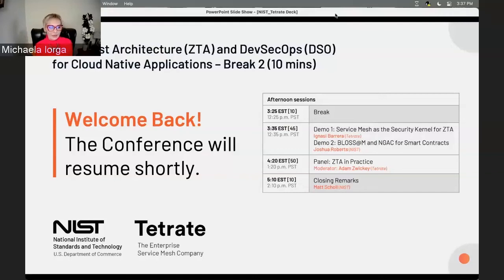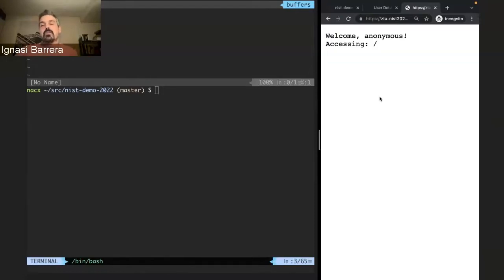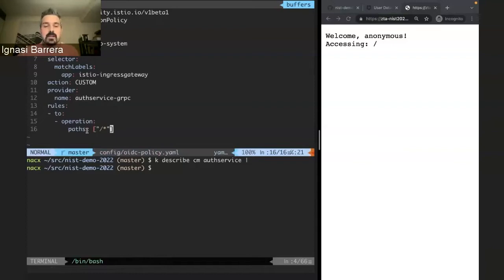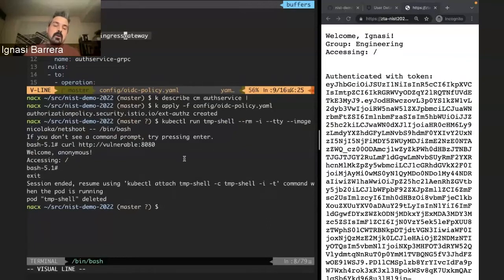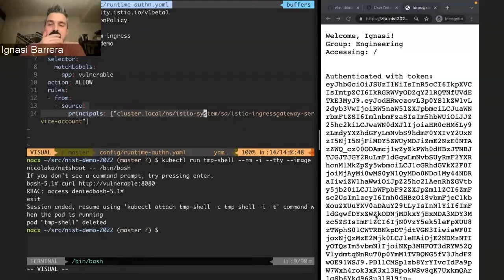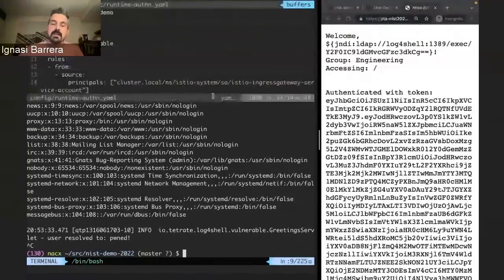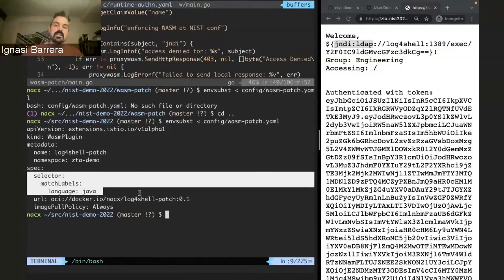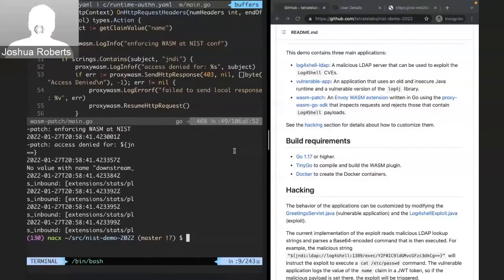Service Mesh as the Security Kernel for Zero Trust Platforms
Speaker(s)
Ignasi Barrera, Founding Engineer, Tetrate